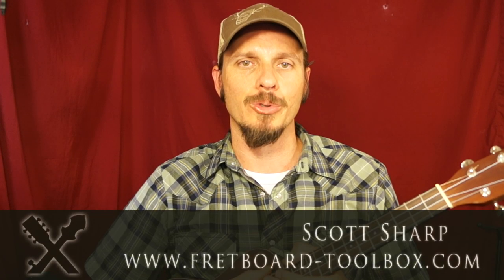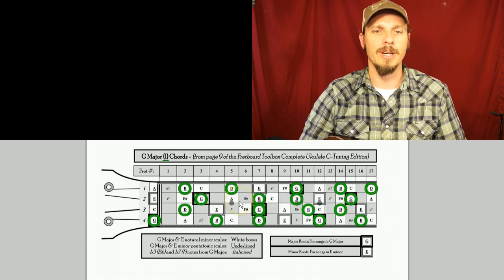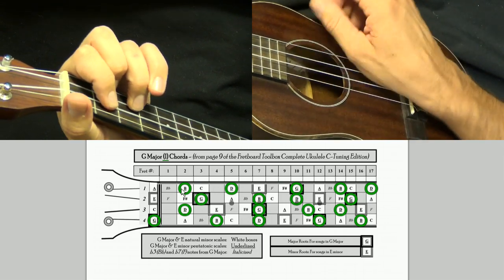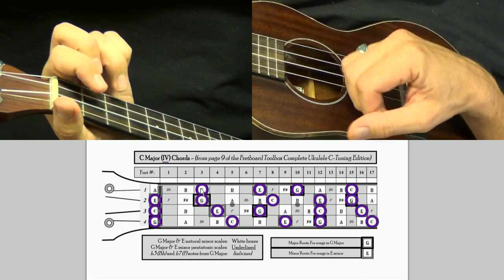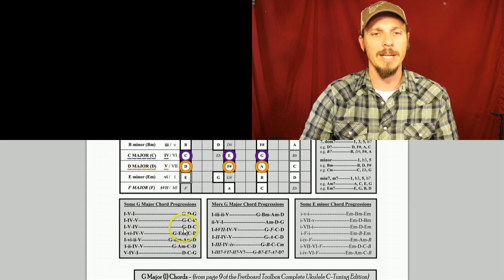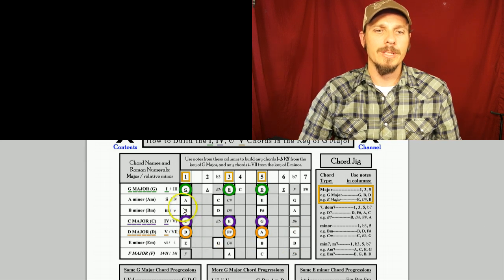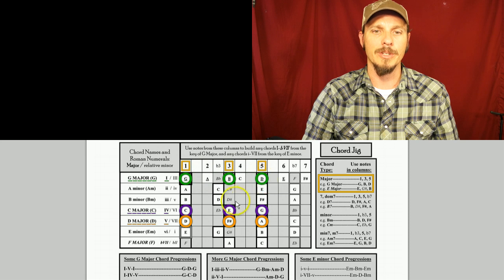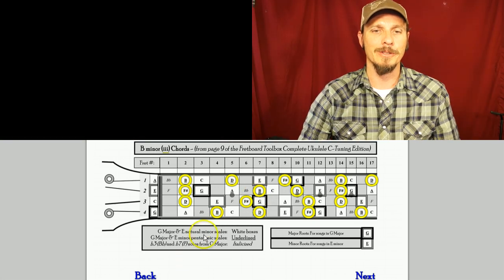Your First 6 Ukulele Chords in G Major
See how to build the six main ukulele chords that make up the key of G Major using a Fretboard Toolbox Essential Ukulele C-Tuning Edition.  :-) Be sure to let me know what you think in the "Comments" section below.  You can print free pages and buy your own Essential Ukulele C-Tuning Edition Enjoy!  ~Scott